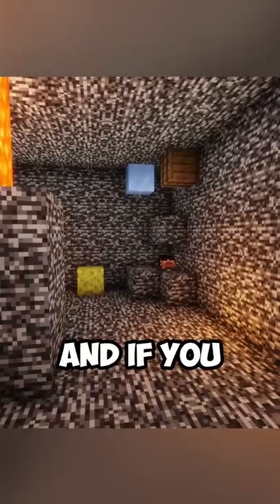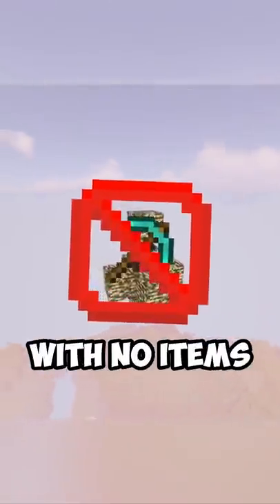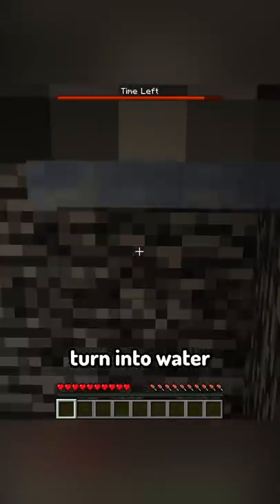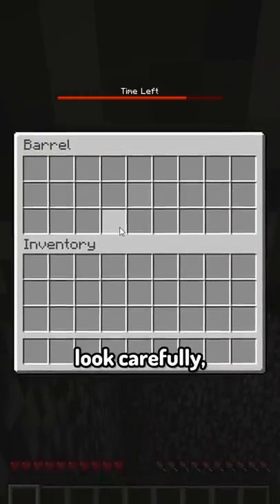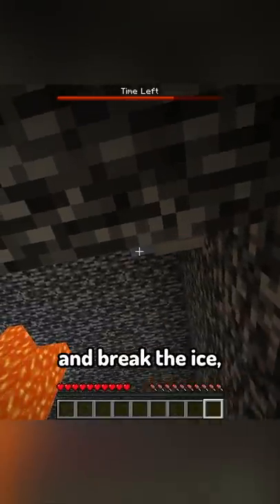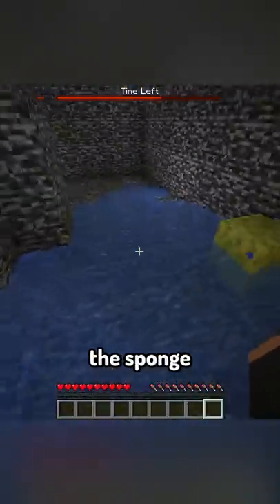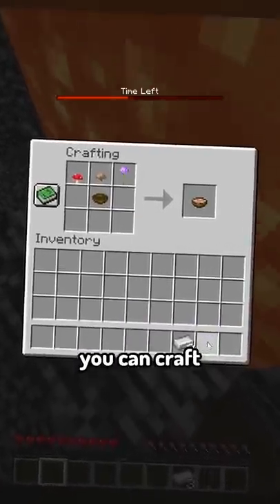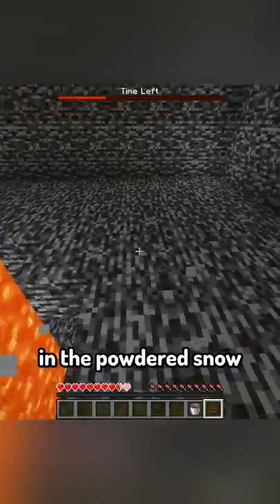Can You Escape This Minecraft TNT Prison?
the tnt box explodes in 5 minutes... Inspired by @seawattgaming
for more Minecraft prison and challenge videos!

music: Zac Nelson - Strange Things, Death Note - L's Theme

ignore: Not Minecraft, But Water Rises or Minecraft, But Lava Rises, or any other but challenge like that. This is a speed run / speed runner of Minecraft against a killer / assassin except I try to escape an impossible / hardest / inescapable bedrock prison / box / escape room

this short is epic